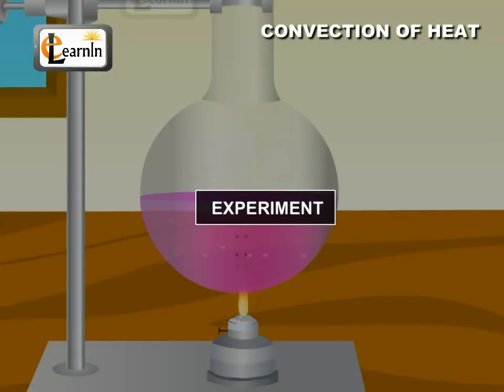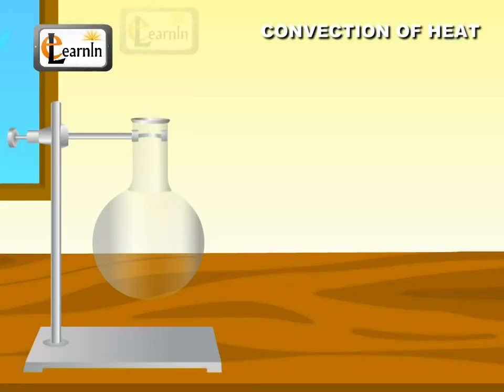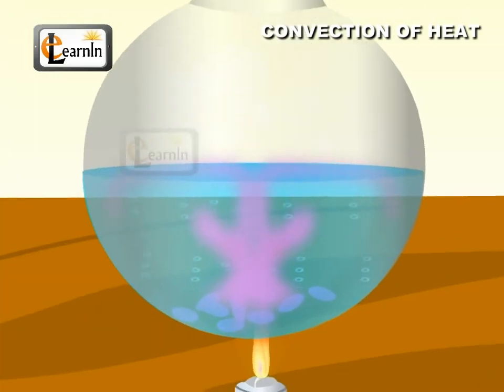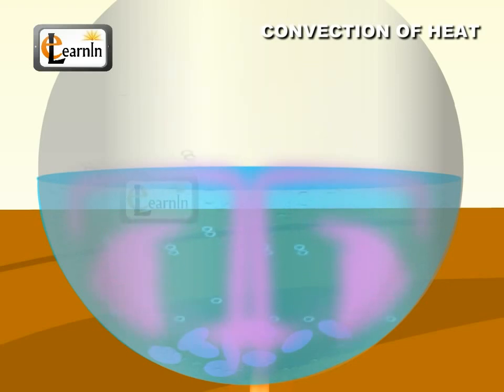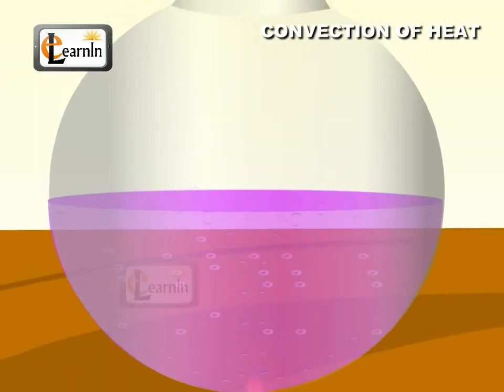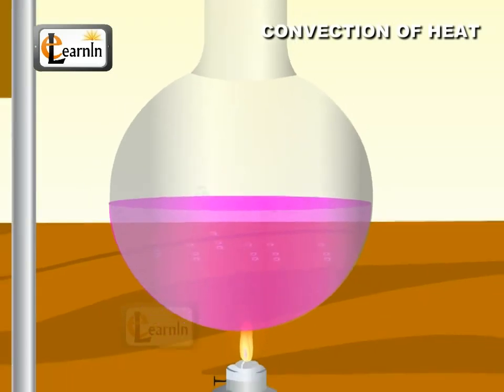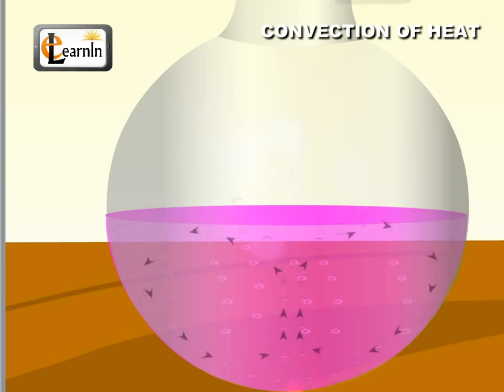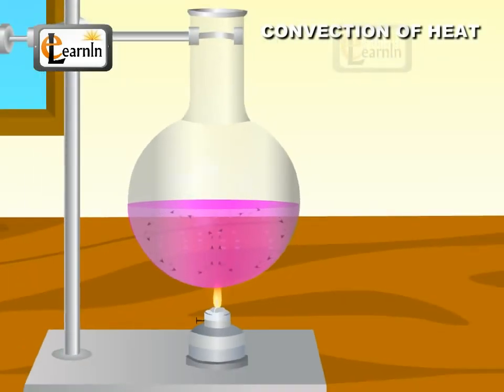4. Convection experiment